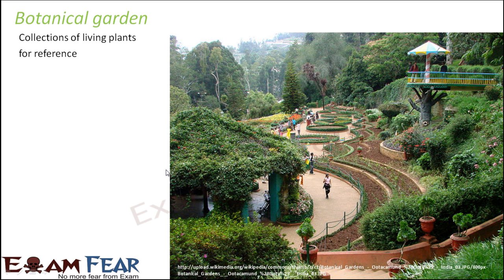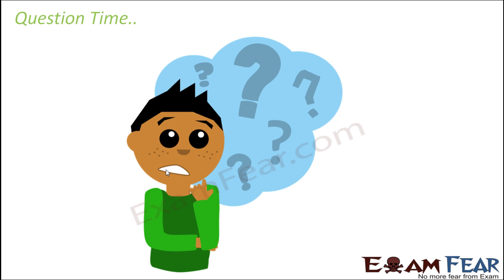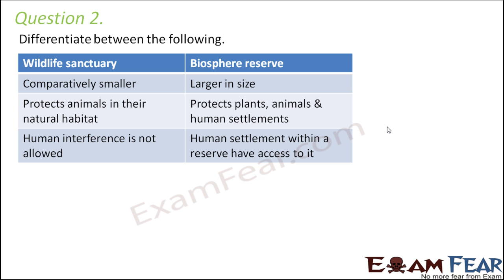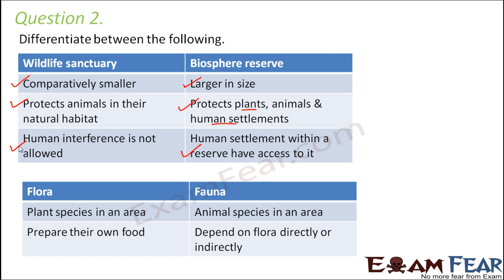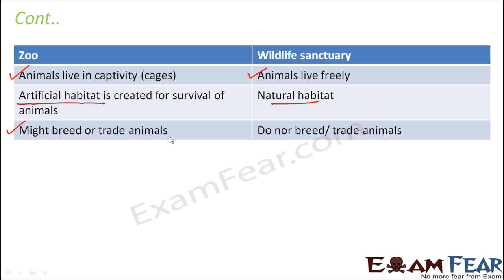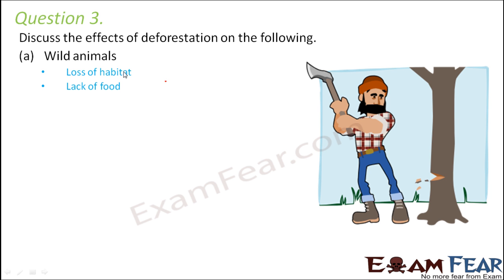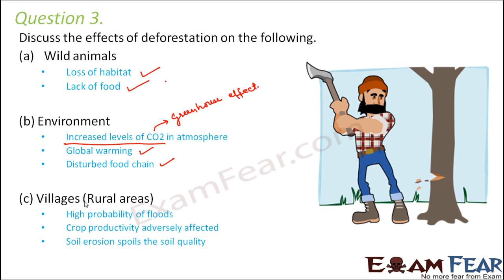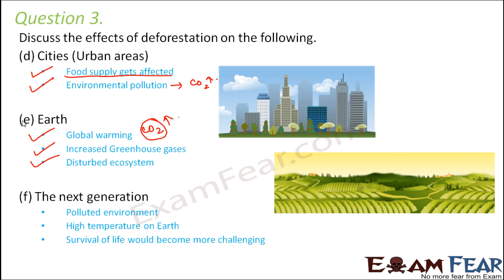Biology Plants & Animal Conservation part 12 (Zoo, Botanical Gardens) CBSE class 8 VIII